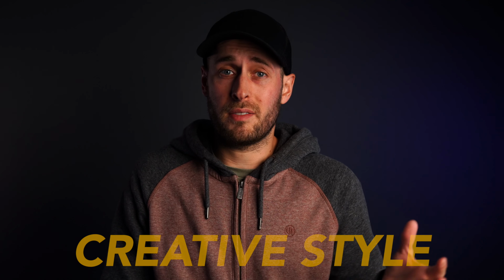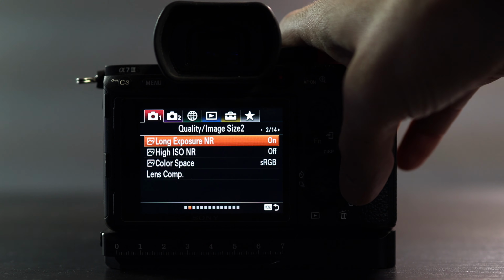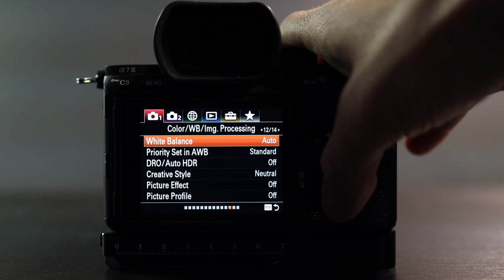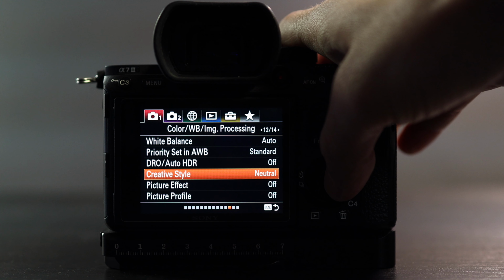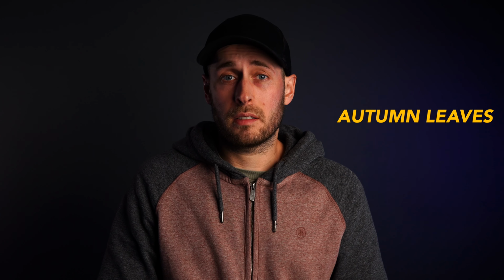Best A7III Picture Profile to use (NO LOG!)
Which picture profile should you start with, should you even use one? Theres so many options in the A7iii and other Sony cameras. Today I go over what I use and why you should consider it too.

Amazon Link for all gear

AFFLIATE LINKS

Some of the links in my video descriptions are affiliate links, which means, at no extra cost to you, I will make a small commission if you click them and make a purchase. Cheers!